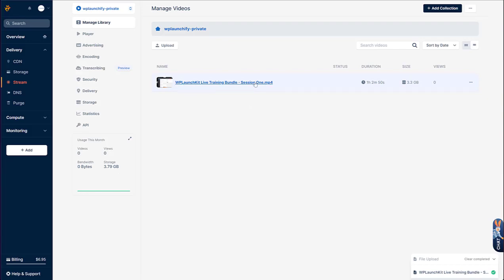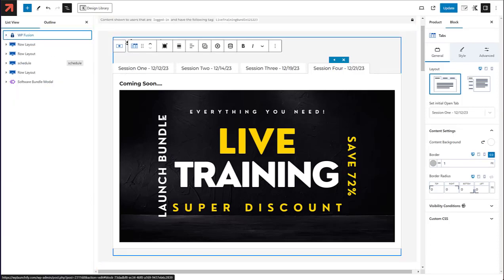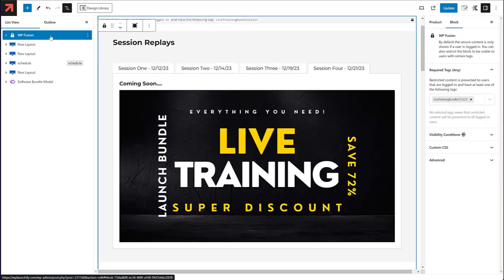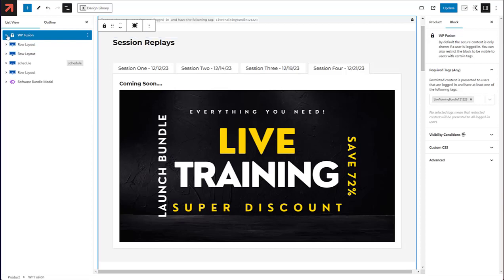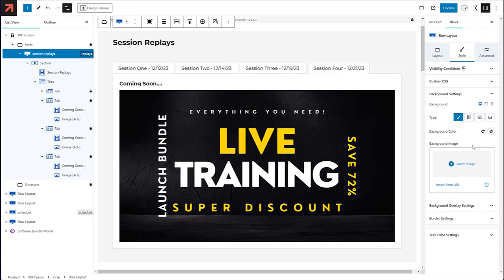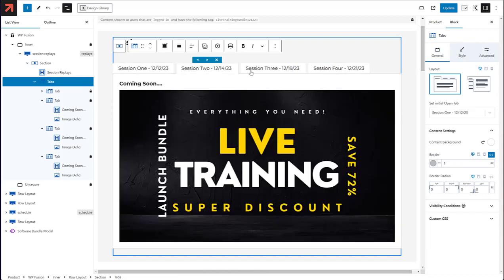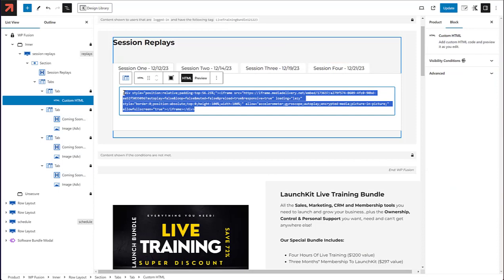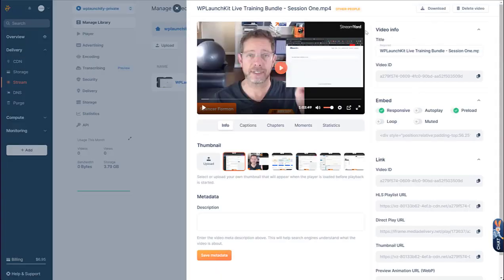How I Use WPLaunchKit To Create An Instant Membership Solution From A WooCommerce Product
In this YouTube video, I show you how I use WPLaunchKit to effortlessly create a membership solution using my own WooCommerce product. I recently hosted a successful live training session where I demonstrated this very same use of tags to grant exclusive access to session videos for different cohorts.

By securely integrating media files from Bunny.net, I also demonstrate how I set up a product page, allowing registered members, like yourself, to easily access valuable content. If you're interested in simplifying membership management and enhancing your WooCommerce product, this video provides valuable insights!